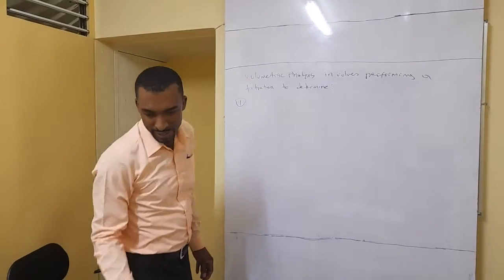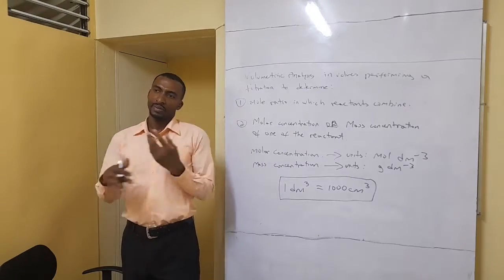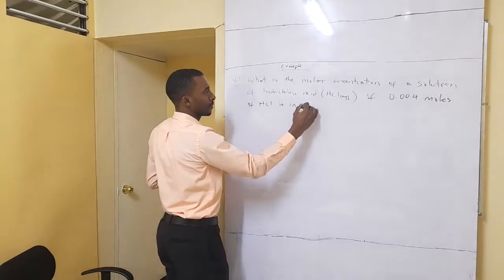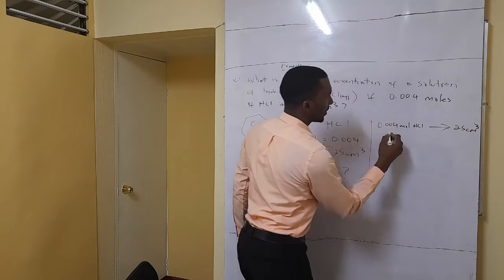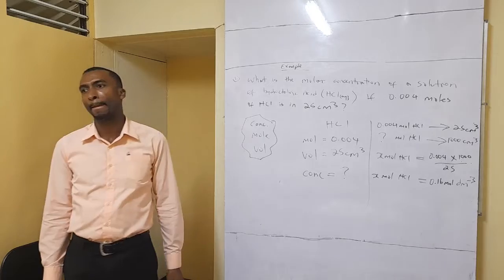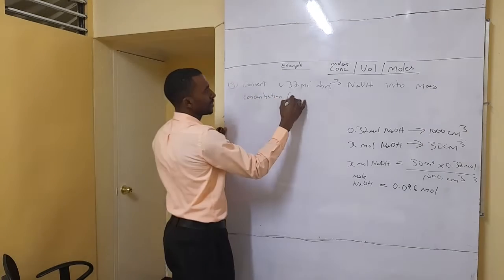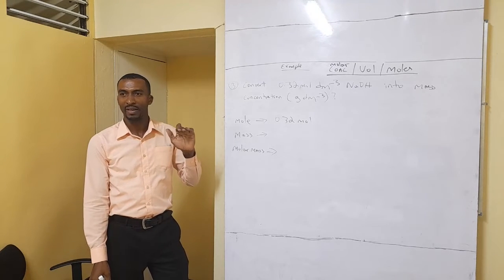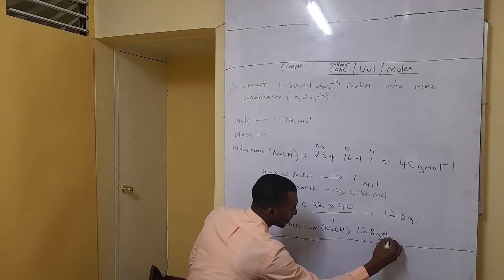Neutralization - Part 2